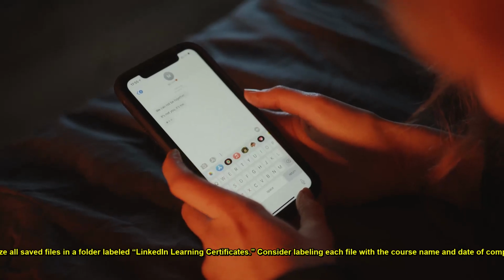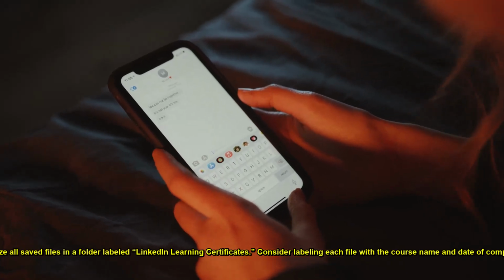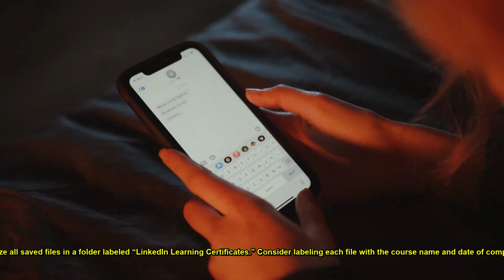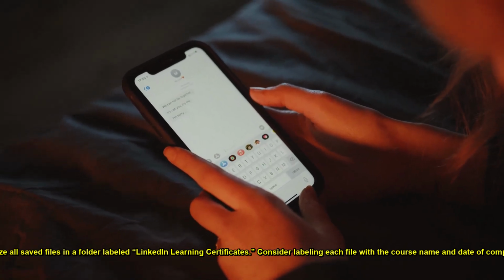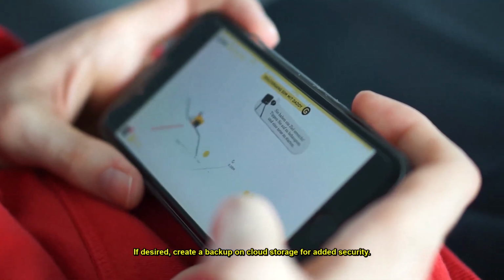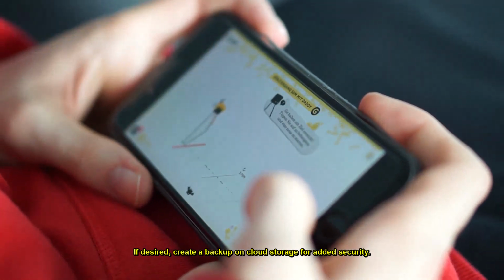How to backup LinkedIn learning certificates for job applications - Detailed Guide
In this comprehensive guide, we’ll show you how to effectively back up your LinkedIn Learning certificates for job applications. Learn step-by-step methods to download, organize, and present your certificates to impress potential employers. Whether you're looking to enhance your resume or showcase your skills, this video is perfect for job seekers and professionals alike. Don’t miss out on this essential resource for your career advancement!